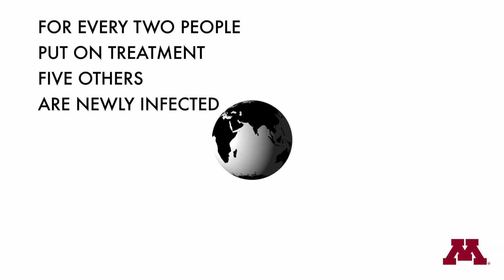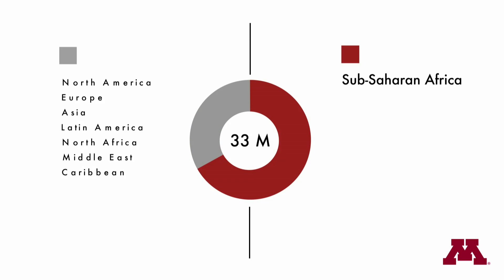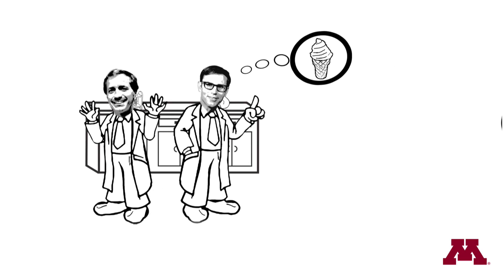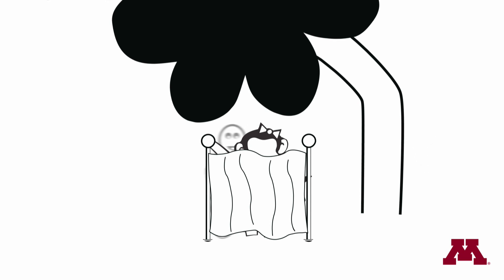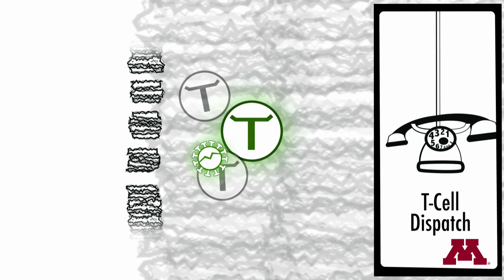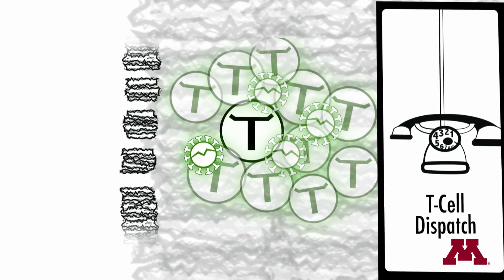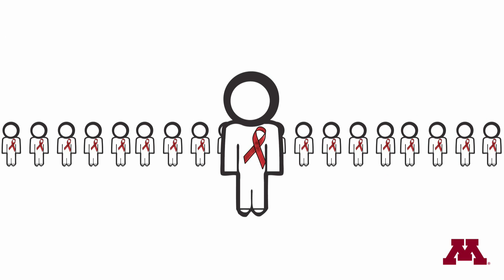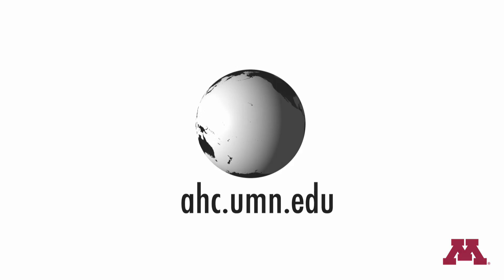HIV/AIDS may be prevented by new lubricant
University of Minnesota researchers have made groundbreaking advances in the prevention of HIV/AIDS.

Researchers have identified a compound that, applied vaginally, can prevent transmission of the primate version of HIV. While its not a cure and the compound still must go through human clinical trials before it used to prevent HIV the research is a huge step toward prevention of the devastating disease that impacts 33 million people around the globe.